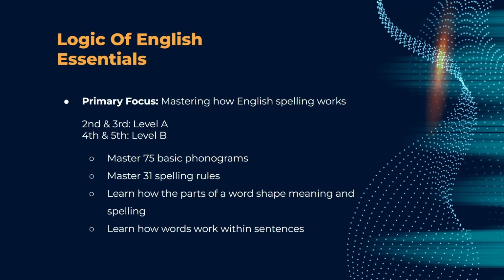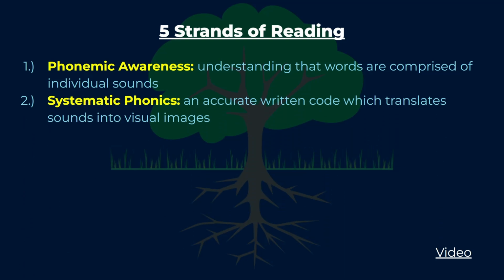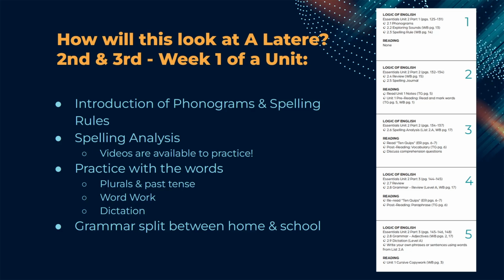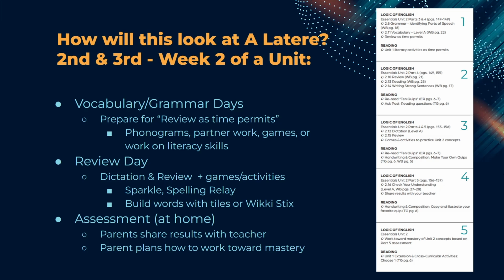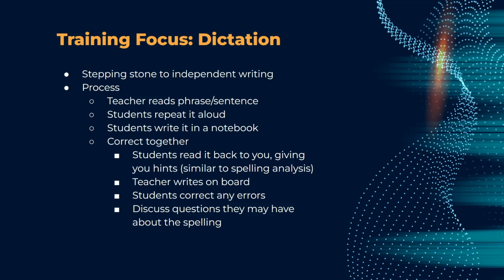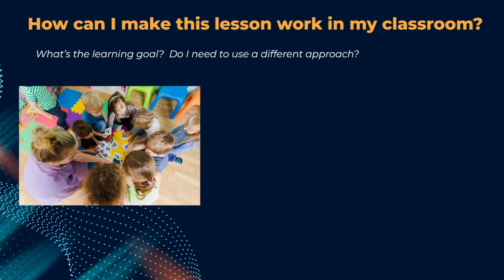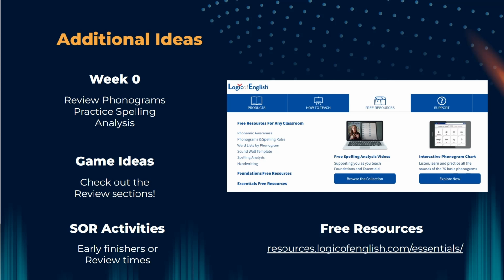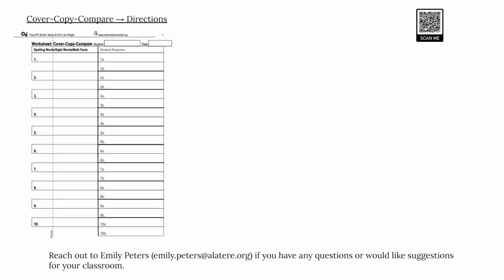Essentials Staff Training